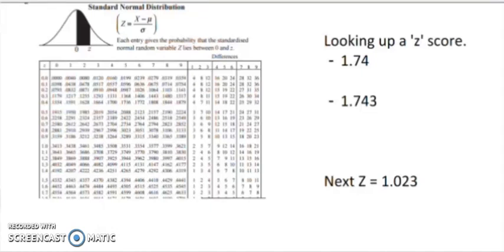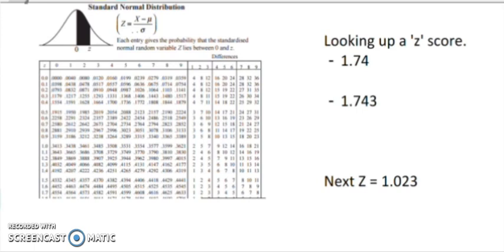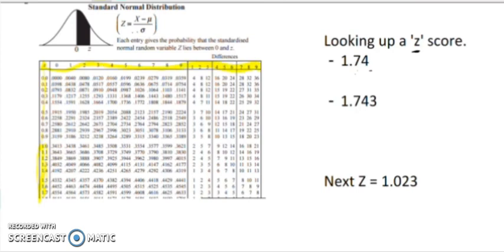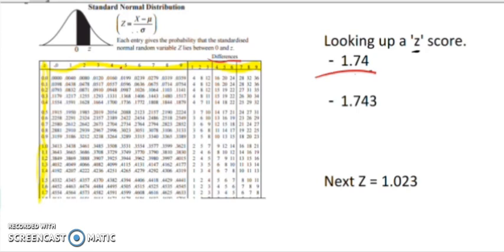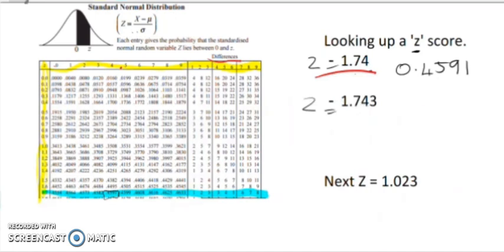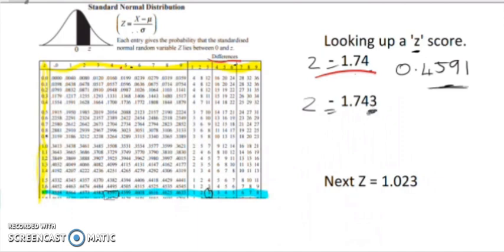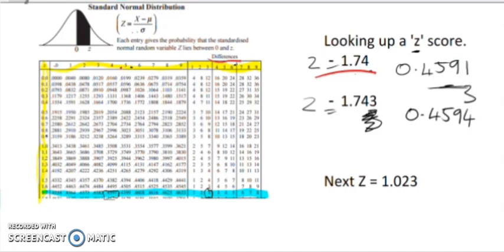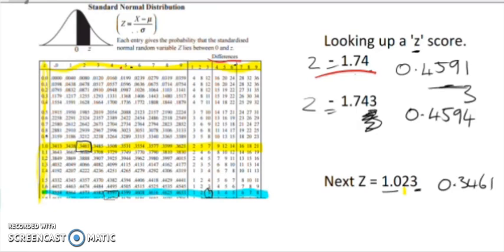using the standardised normal tables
how to use the table of probabilities for normal distribution